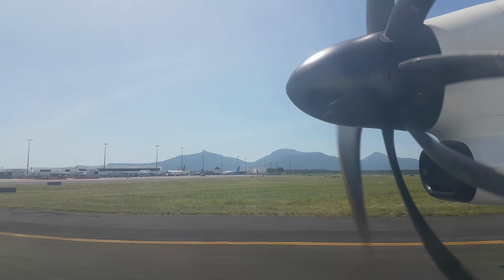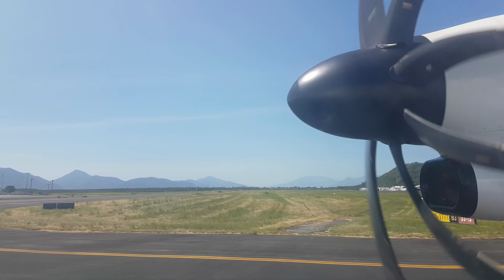QANTAS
Short clip of landing in Cairns Airport, views starting from Palm Cove all the way to the airport.